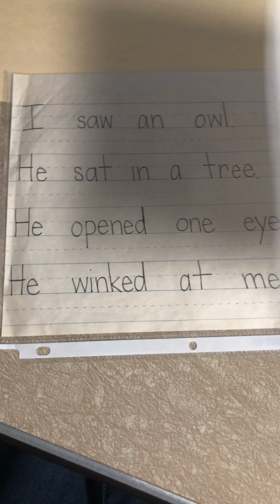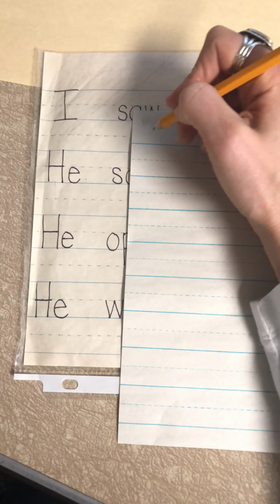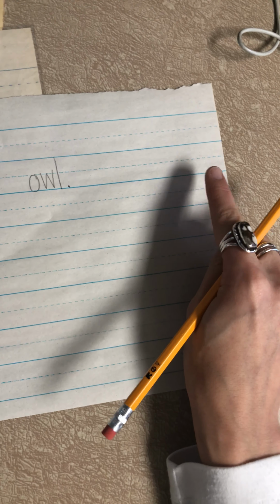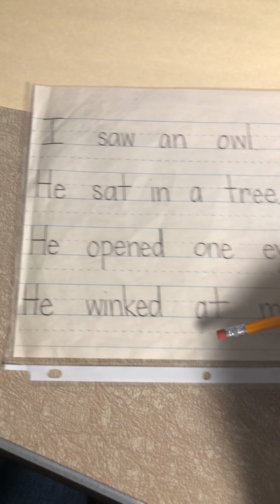Owl Handwriting Station